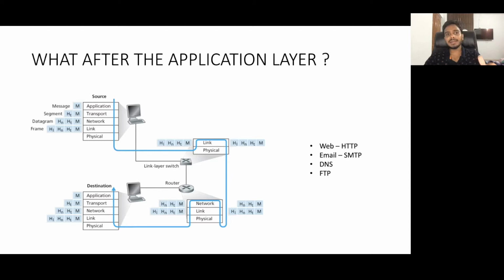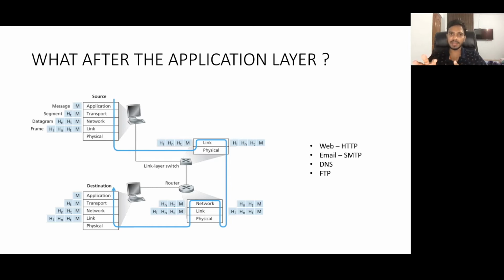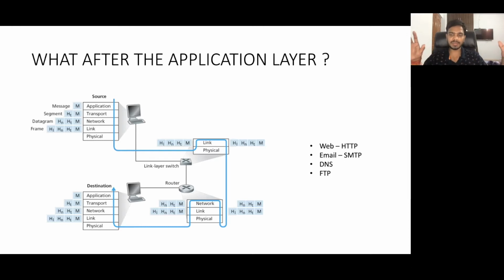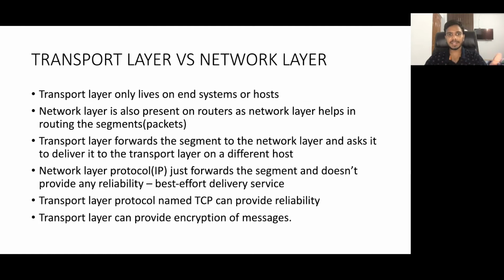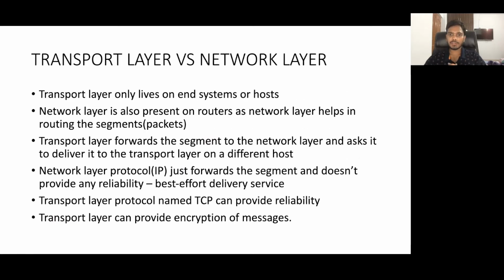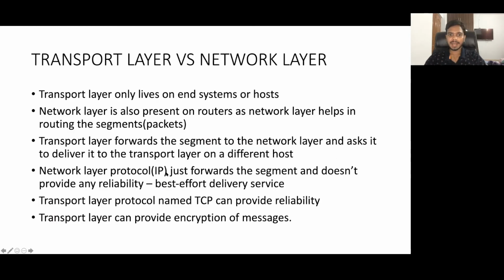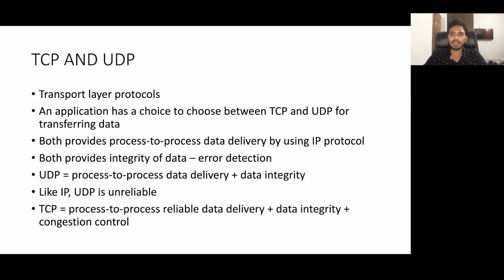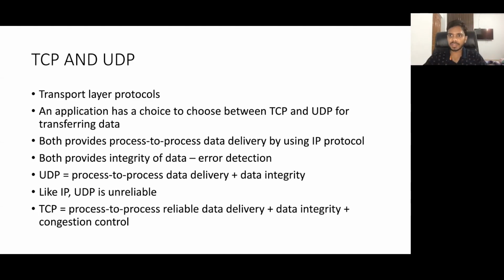What is Transport Layer | TCP vs UDP | Computer Networking Tutorial | DevOps/SRE Interview Questions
Socket programming with UDP
Socket programming with TCP
Client Server Socket programming Python
Client Server chat program in python

Computer Networking: A Top-down Approach Book by Jim Kurose
Computer Networking For Interviews
Computer Networking Course
Computer Networking tutorial for beginners
Computer Networking tutorial in English
Computer networking course
Computer networking interview questions and answers
Computer networking nptel
Computer networking for gate

OSI model
TCP/IP model
HTTP protocols
TCP protocol
DNS server
HTTPS protocol
Wireshark HTTP packet analysis
Wireshark TCP packet analysis
Wireshark HTTPS packet analysis
Wireshark DNS packet analysis
Computer networking commands
Telnet command
Dig command
curl command
TCP three way handshake
Application layer in OSI model
Transport layer in OSI model
Networking layer in OSI model
Data link layer in OSI model
Subnetting
TLS protocol
TLS handshake
UDP protocol
ARP protocol
SMTP vs IMAP vs POP3 protocol